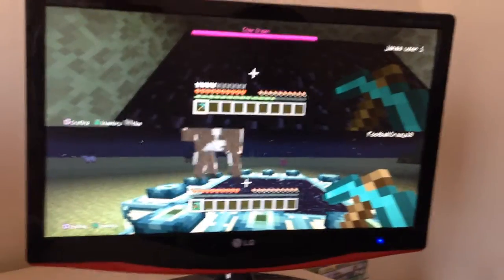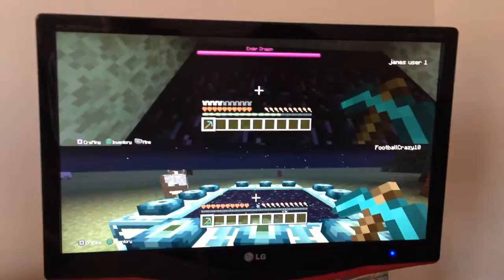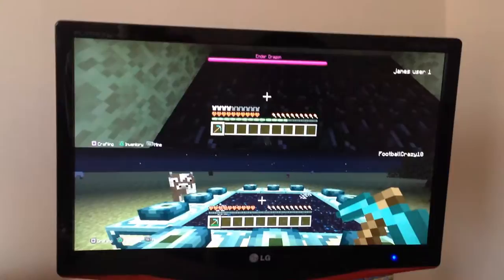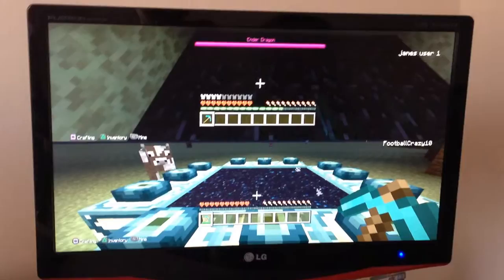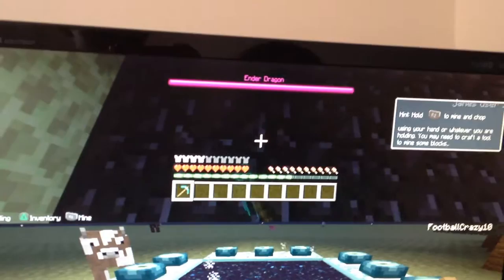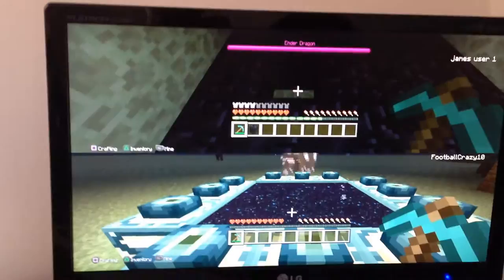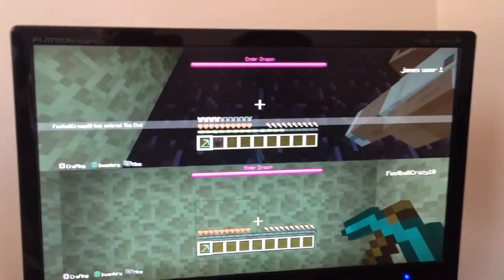Obsidian glitch episode 2